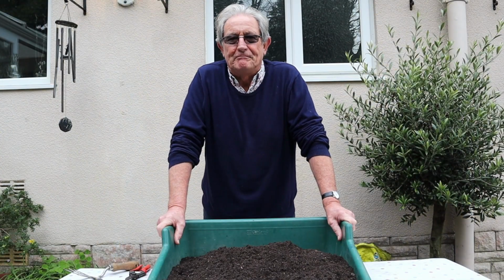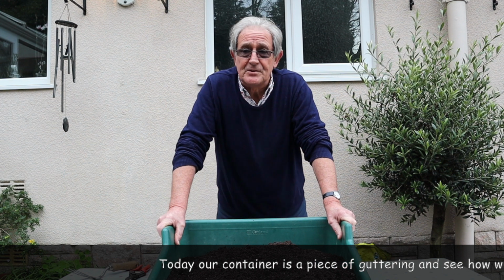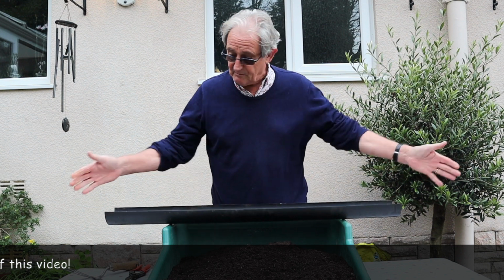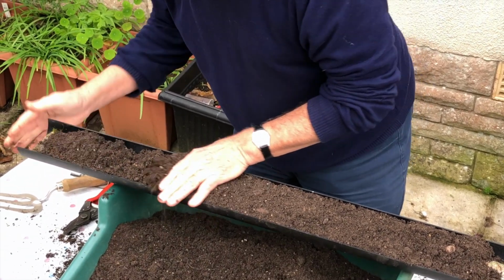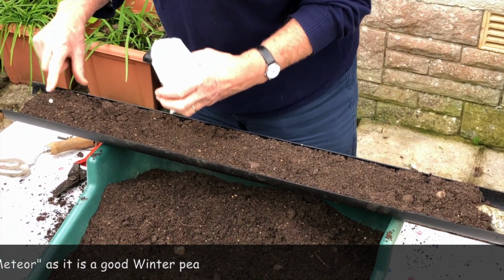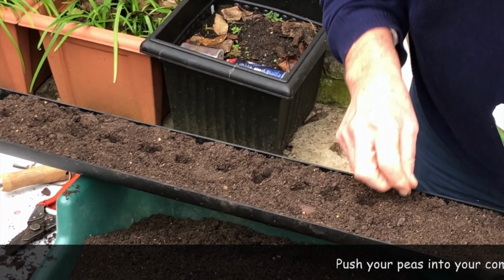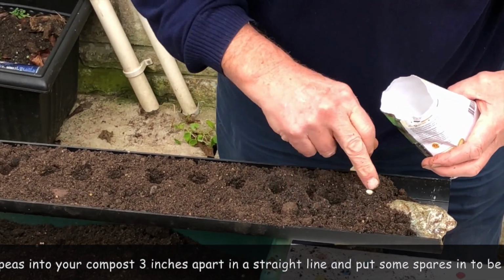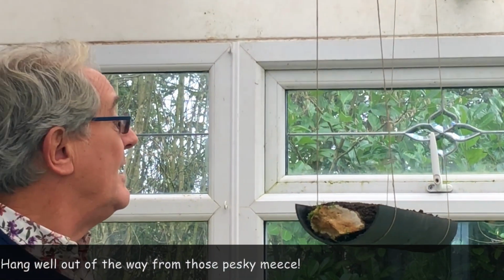MASTER GARDENER SHOWS AMAZING GUTTER TRICK FOR PERFECT PEAS!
🫛 Join Melanie and John in their Somerset Garden as they demonstrate how to sow peas in Winter using an innovative guttering method. Learn about the best practices for protecting your peas from pests, particularly mice and discover which pea variety works well for Winter sowing. Don't miss out on these essential gardening tips to kickstart your early Spring harvest 🫛

➡️ TIMESTAMPS:
00:00 Welcome!
00:34 Introduction to Sowing Peas
00:53 Protecting Your Peas from Pests
01:14 Using Guttering for Planting
01:59 Sowing the Peas
03:05 Final Steps and Tips
03:50 Conclusion

 🪴 FAVOURITE TOOLS FOR THE JOB 🪴

SHMOX Half Round Rainwater Gutter (pack of 4) Mini Shed Guttering with a Free Clip (Black 1 metre)

Mr Fothergill's Pictorial Packet Vegetable Pea Meteor 350 seeds

In this video John and Melanie of John Horsey Horticulture show you how to sow peas in a guttering container in their Somerset garden to give you a crop in early Spring of a lovely, sweet, tender pea variety.